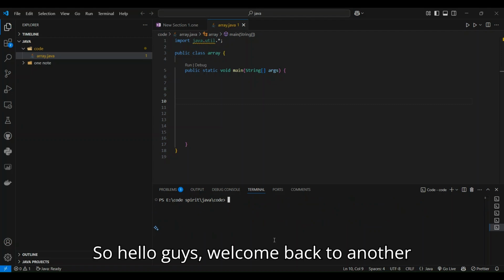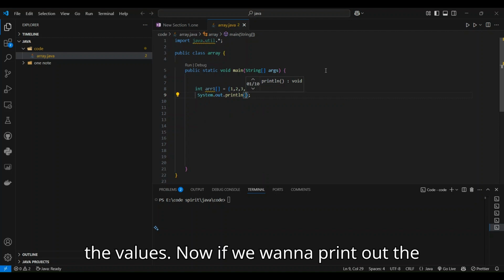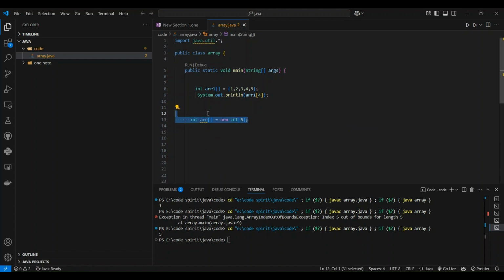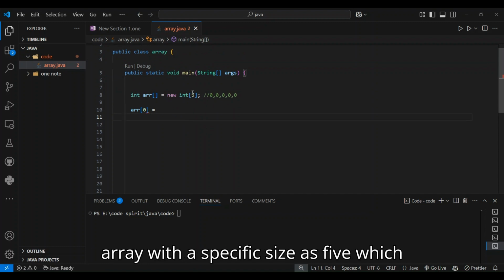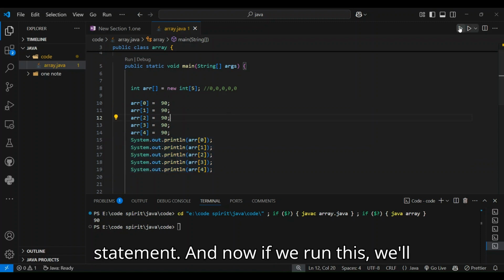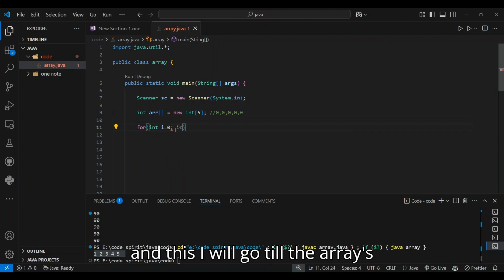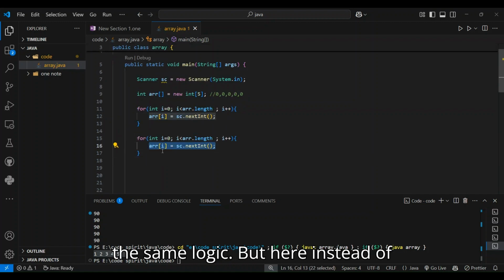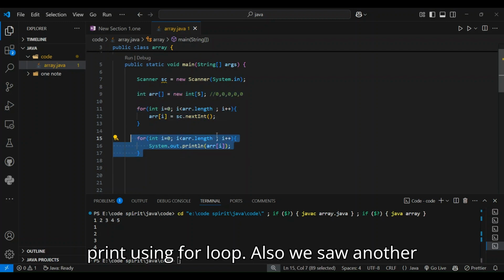Understanding Java Arrays : A Beginner's Guide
Dive into the world of Java arrays with our comprehensive guide! This video covers:

Array initialization: Learn different ways to create and populate arrays
Updating array elements: Discover how to modify array contents
Zero-based indexing: Understand that arrays start at index 0
Dynamic input: Master techniques for user input into arrays
Printing with loops: Explore efficient ways to display array contents

Perfect for beginners and those looking to solidify their Java fundamentals. By the end of this tutorial, you'll be confident in handling arrays like a pro!